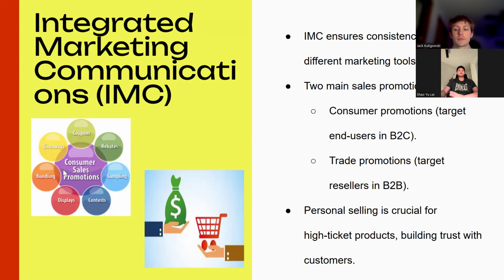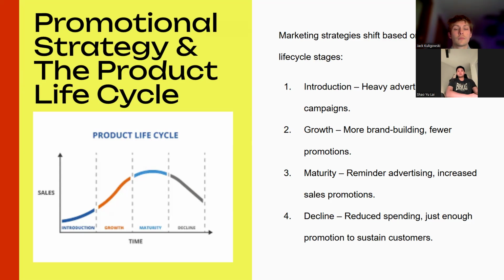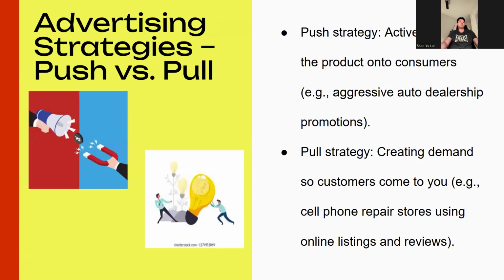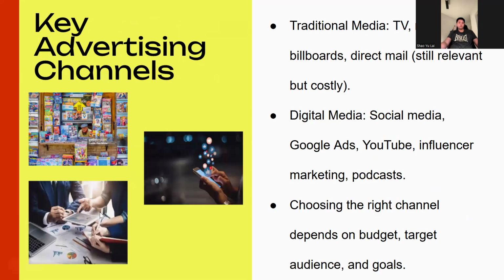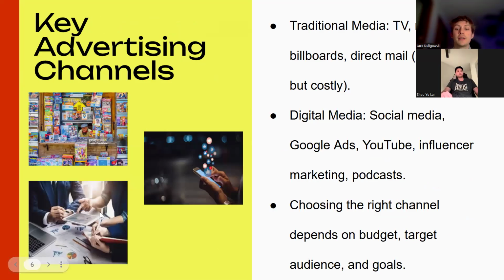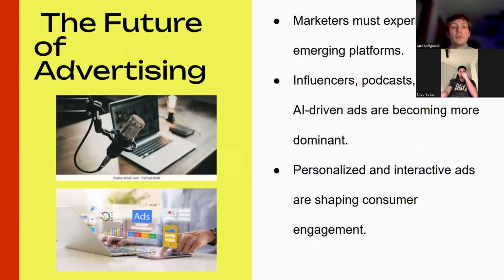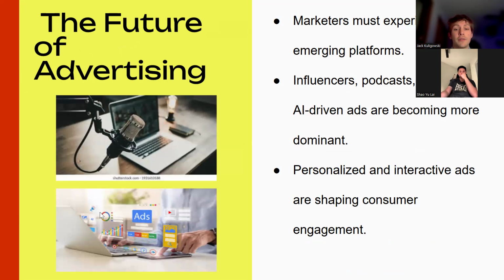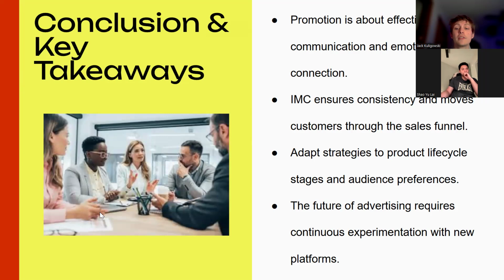Chapter 7 Presentation